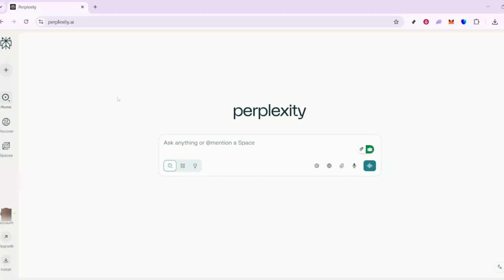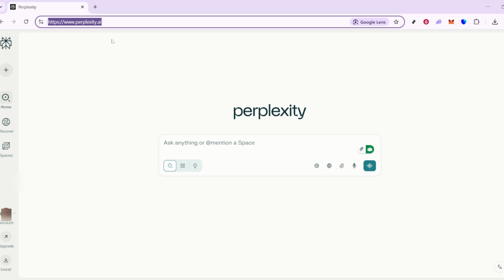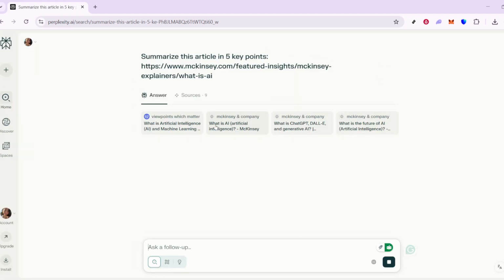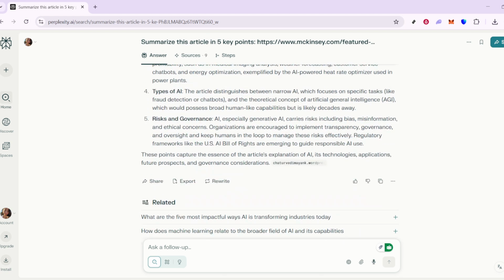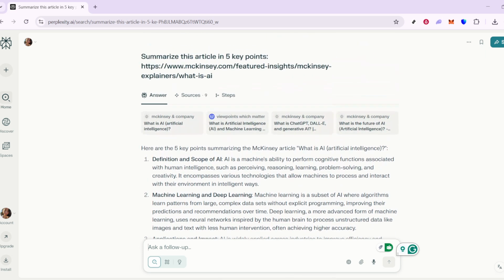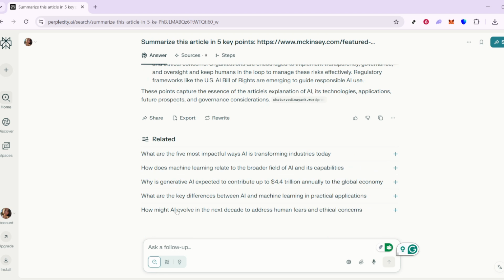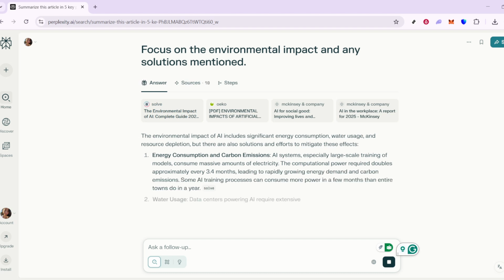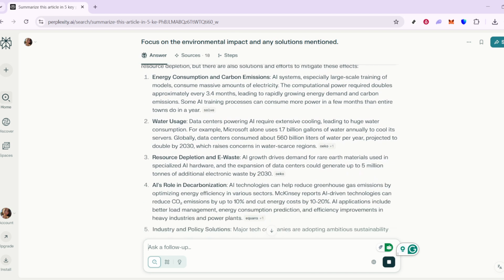How to Use Perplexity AI for Summarizing Articles